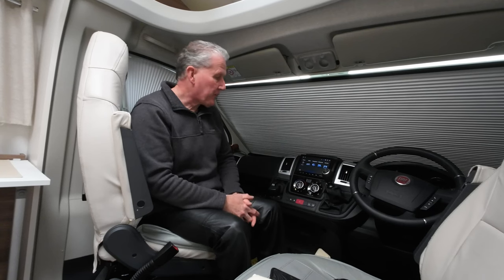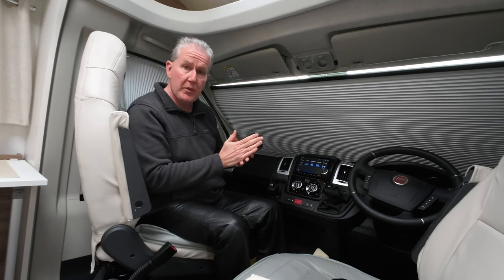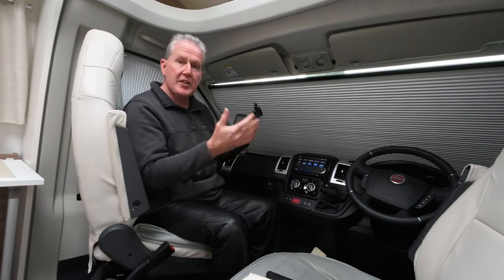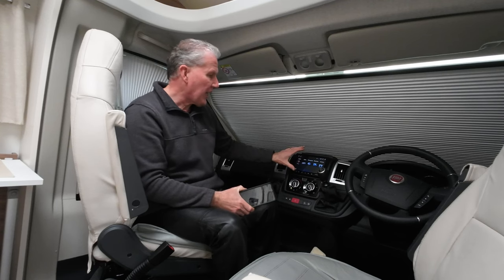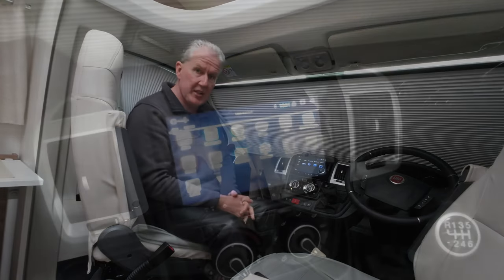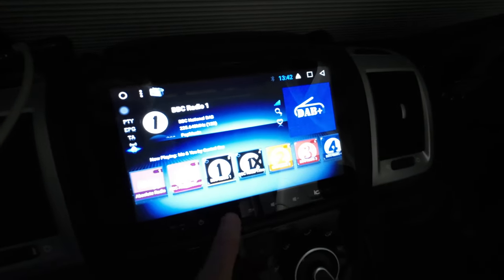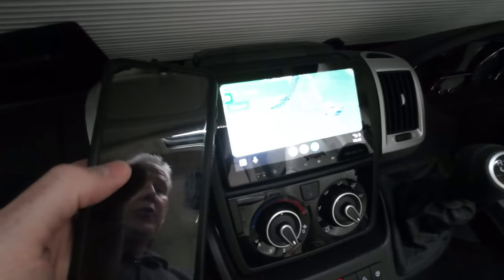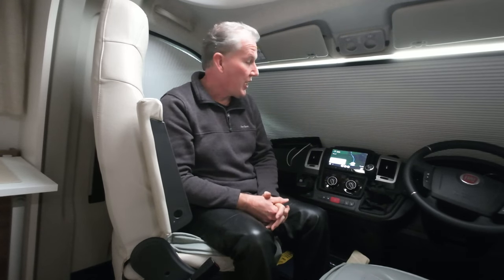iDMedia tablet in Pilote Motorhomes. How we connect our mobile phones.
If you have a Pilote, this video may be of interest to you, particularly if it's one made in the last few years. If you don't, it's probably not that relevant.

Here we take a look at the iDMedia tablet on the P650C motorhome. It is also fitted to other models.

Some have trouble connecting their mobile phone to use the navigation feature or struggle with the radio/DAB. Here we show you how we have succeeded with this head unit instead of giving in and fitting another brand. What works for us might not work for everyone.

Bear in mind that this media unit does not have its own GPS receiver. It uses the one in your mobile to work.

MOTORHOME: Pilote P650C Essentiel Exclusive Edition (2021) (Fiat Ducato)
Our DOGS occasionally appear in our videos. Labrador (b2012) and Cocker Spaniel (b2017).

Camera and Recording: We use (post Nov 2022)
CAMERA: DJI Osmo Action 3 - we have the Adventure Combo Kit
MICROPHONE: RØDE Video Micro
DRONE: DJI Mini SE (superseded by Mini 2)

The purpose of this blog is to educate the viewers and share everything we know about 'motorhoming', and that sometimes includes product recommendations that we have tried or we believe are of some benefit.